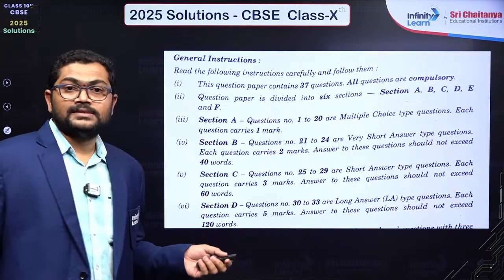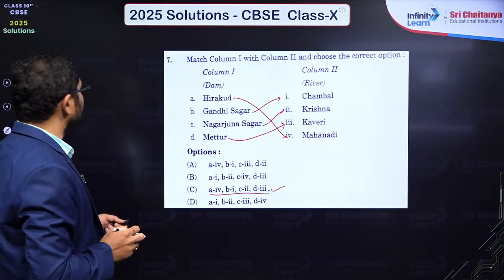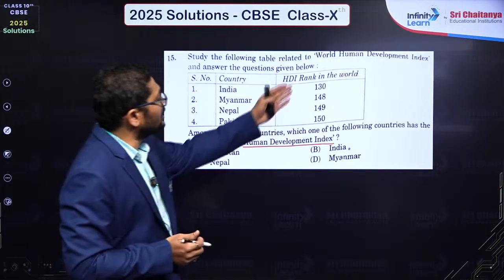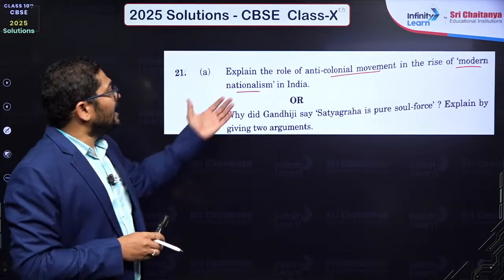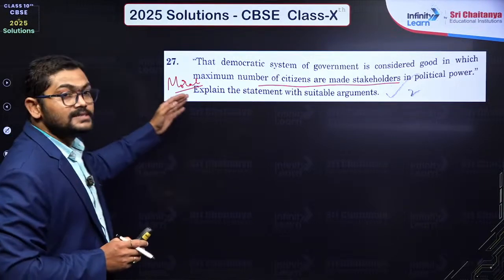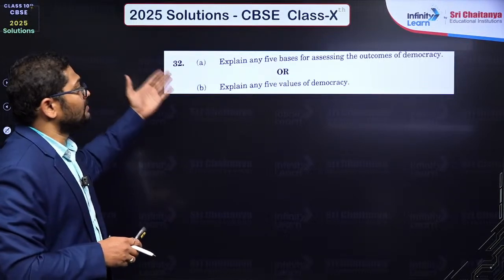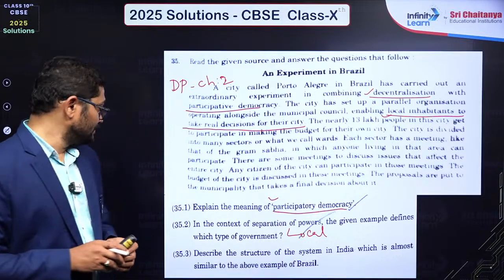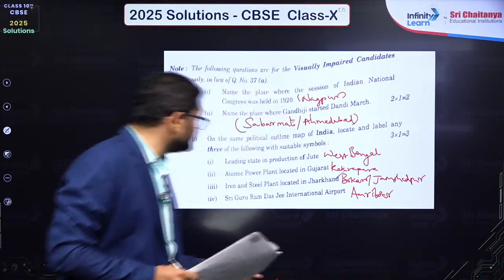CBSE Class 10 Social Science Answer Key 2025 & Paper Solutions | Class 10 SST 2025 Paper Analysis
Aspirants who will be appearing for the CBSE 10th Board Exam will be able to check the CBSE class 10th Social Science Paper Analysis 2025. The question paper analysis and review of CBSE Class 10 Social Science Exam is provided here. Get the CBSE Class 10 Social Science question pattern analysis, CBSE Class 10 Social Science answer key, CBSE Class 10 Social Science chapter-wise marks weightage, CBSE Class 10 Social Science difficulty level & more.

In this session, we will be discussing the solutions of all the questions asked in Social Science Exam of Class 10 CBSE Boards 2025. Our Social Science expert will also discuss the detailed analysis and weightage of different sections of the question paper of CBSE Boards 2025.
CBSE class 10 Social Science question paper 2025 (All India) Analysis: Our experts brings to you CBSE 10th Social Science Paper analysis, review, difficulty level & students’ feedback about the question paper.

Watch CBSE Social Science exam analysis 2025 for the review of questions asked in Class 10th Social Science Paper. Know difficulty level, good attempts, and review of CBSE 10th Social Science Board Exam 2025.

This Session Covered:
- CBSE Class 10th Social Science Question Paper Analysis 2025
- Class 10 Social Science Question Discussion
- Weightage of different chapters
- Class 10 Social Science Answer Key 2025
- Class 10 Social Science Paper Analysis